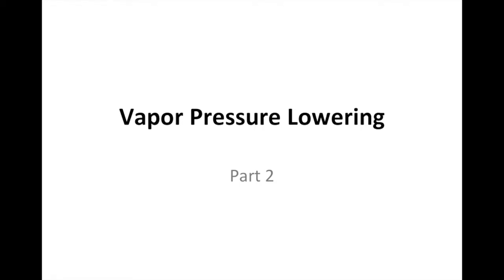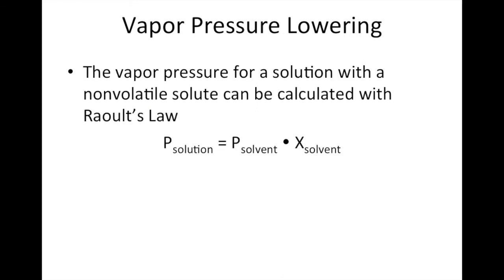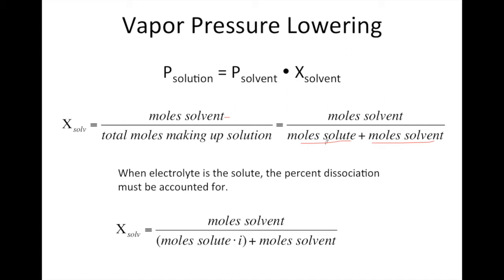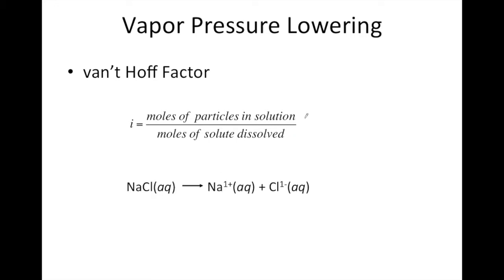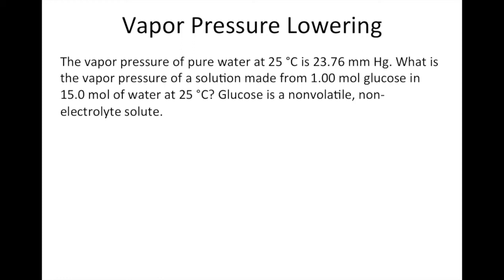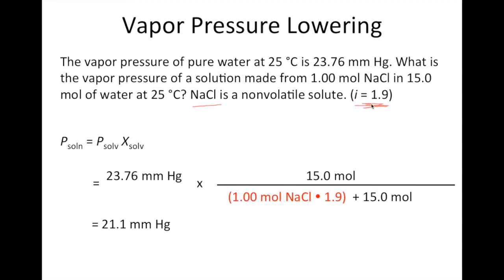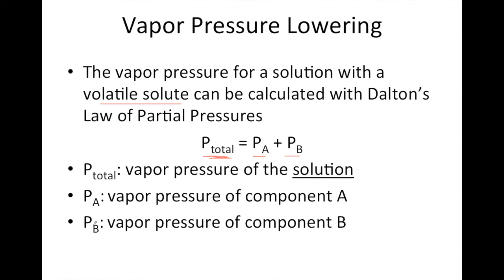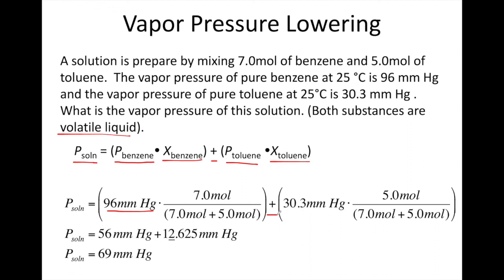Vapor Pressure Lowering 2